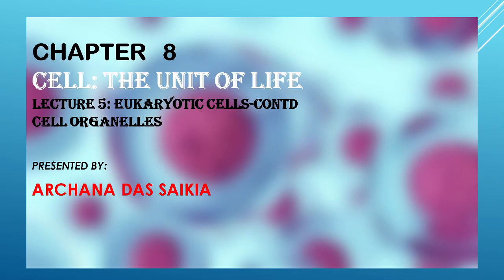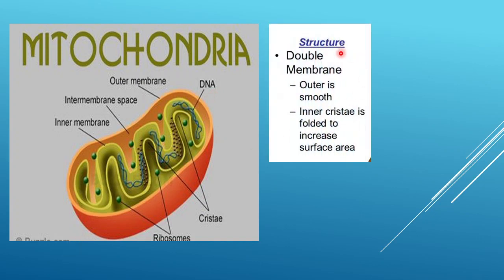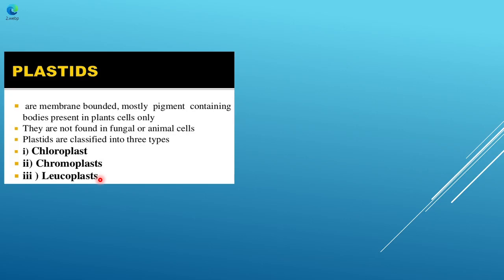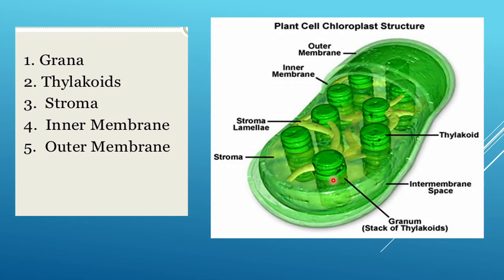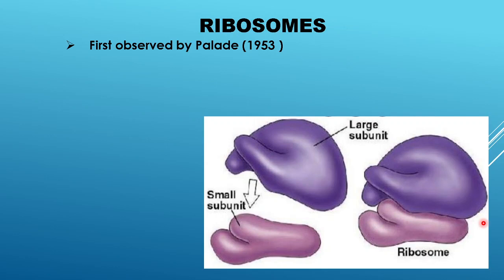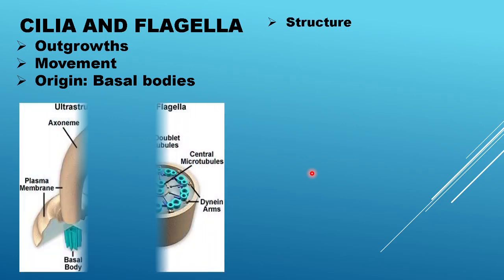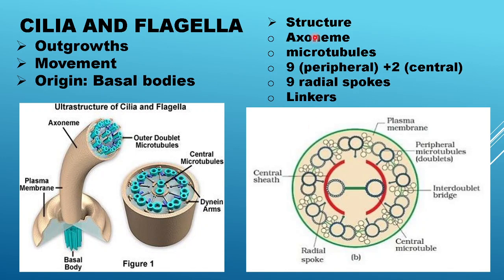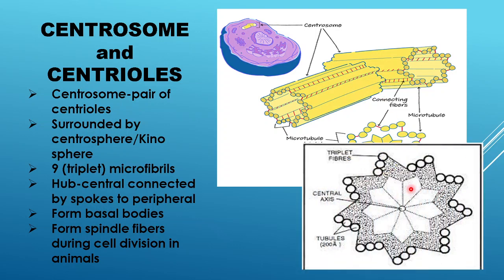CLASS XI-CELL: UNIT OF LIFE (6)-MITOCHONDRIA-PLASTID-RIBOSOMES-CILIA-FLAGELLA-CENTRIOLE-CYTOSKELETON